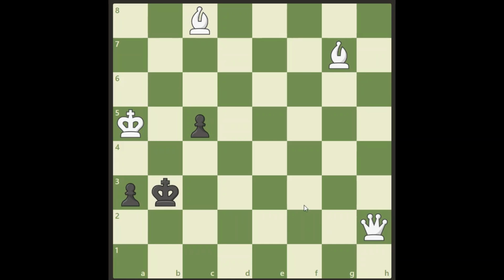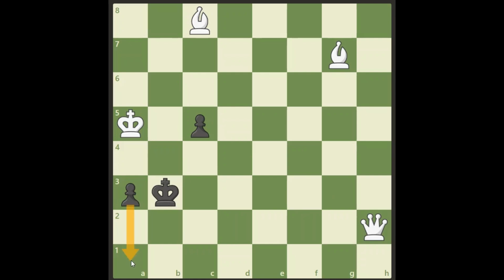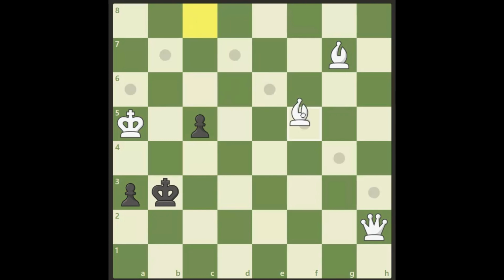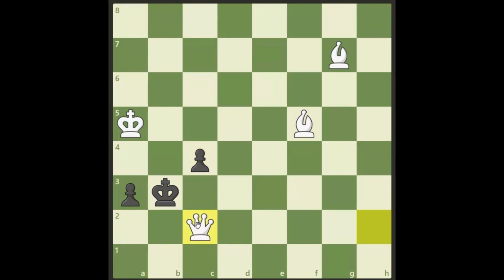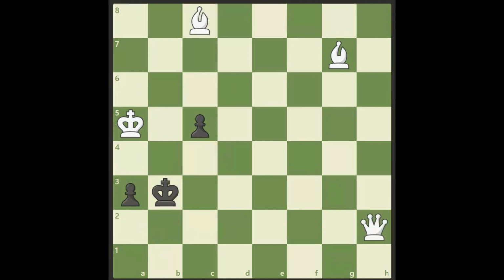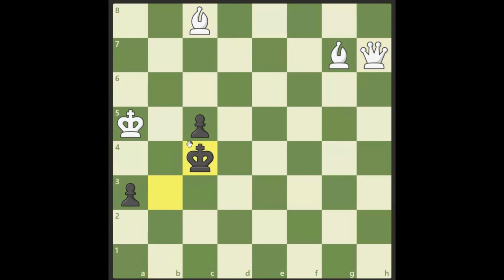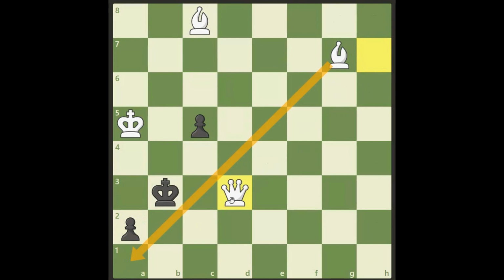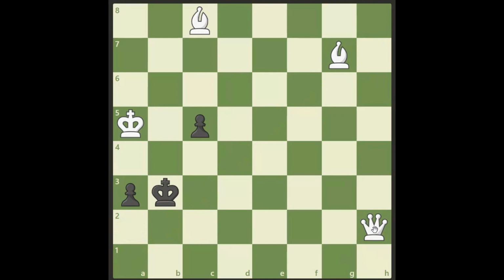Two moves checkmate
Can you solve this puzzle? Mate in 2 moves!

Composed by Vladimir Kozhakin in 1994.

Maybe also check out my videos about the online game Supremacy 1914?